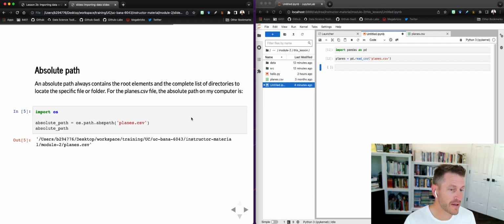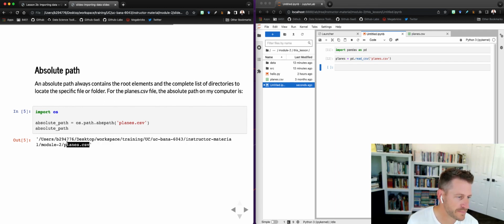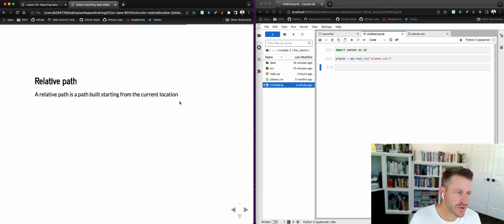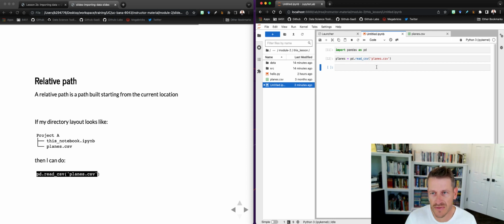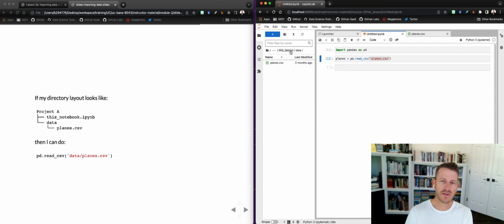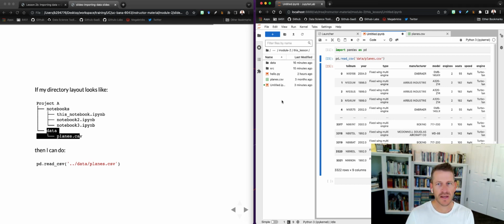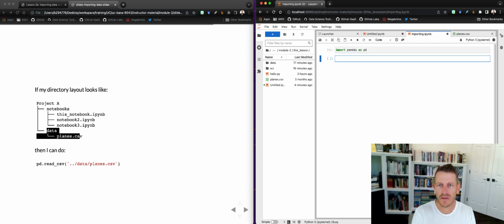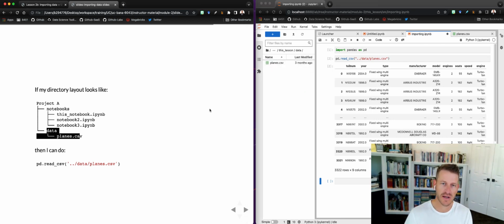File Paths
This video accompanies the File Paths section in lesson 2b of the online textbook